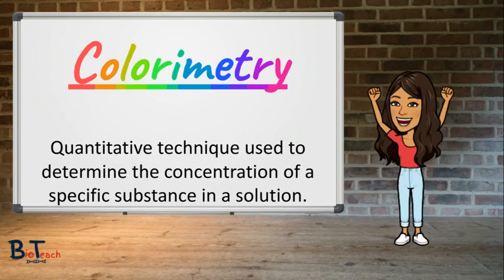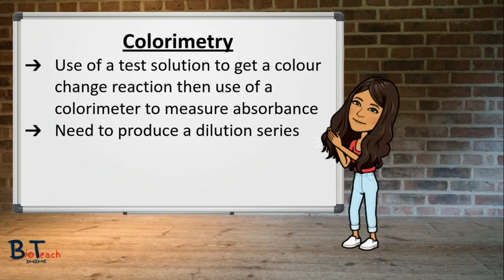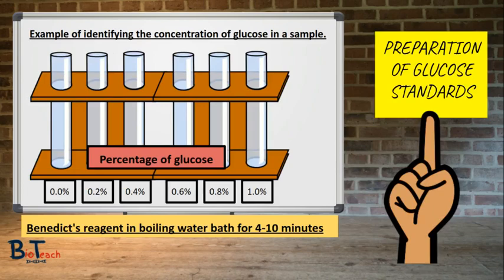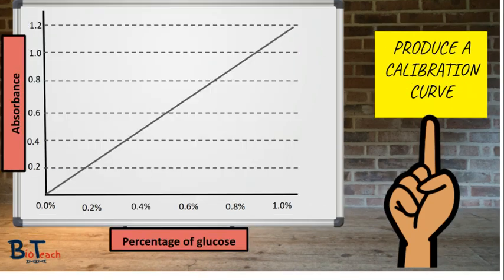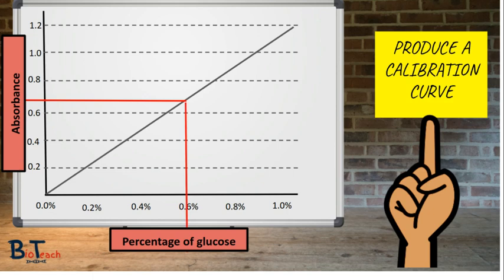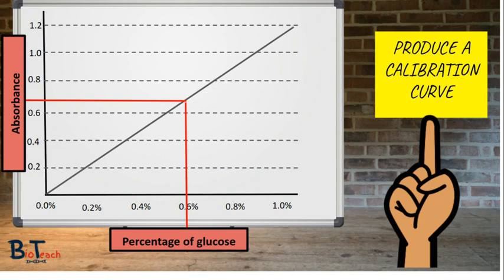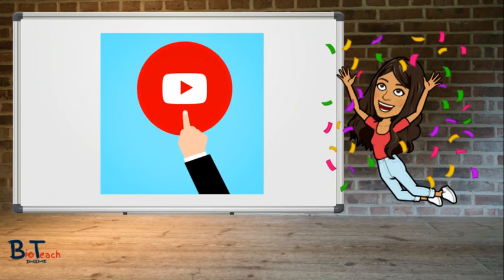Colorimetry and Calibration curve A level Biology/GCSE - BioTeach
This short video aims to explain how we can use colorimetry to produce a calibration curve using the example of known glucose standards. This would also be useful for BTEC Applied Science Unit 10 - Biological Molecules.